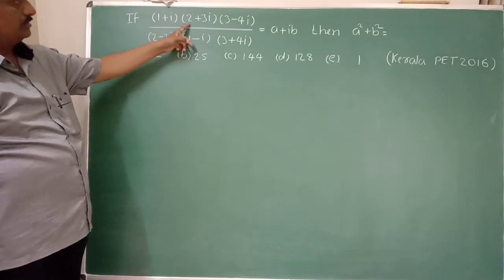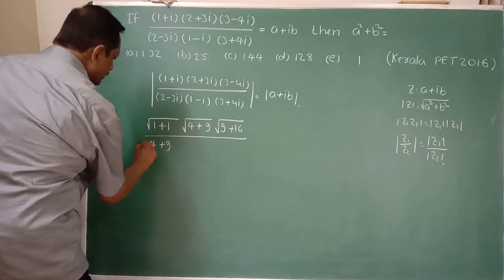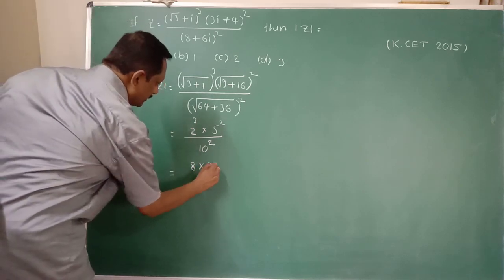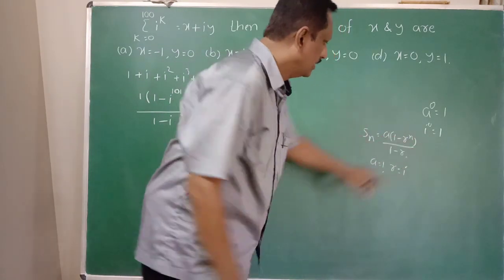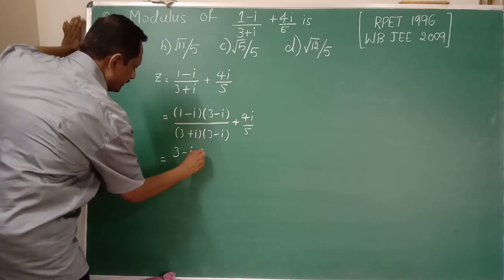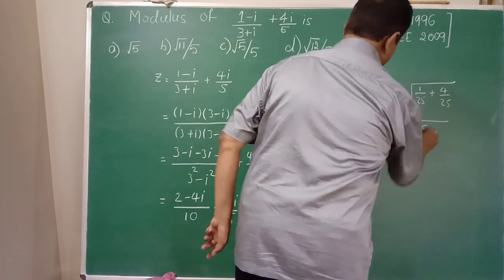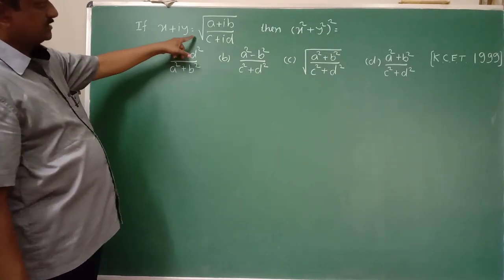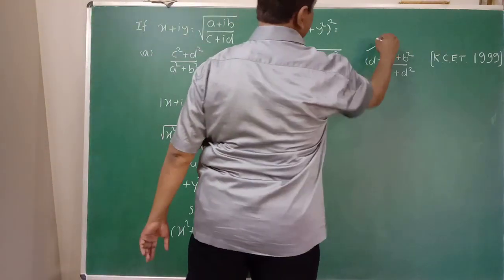Complex numbers 1d(JEE /cet/ other competative exam)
complex number 1d